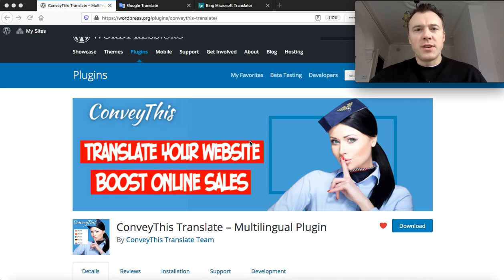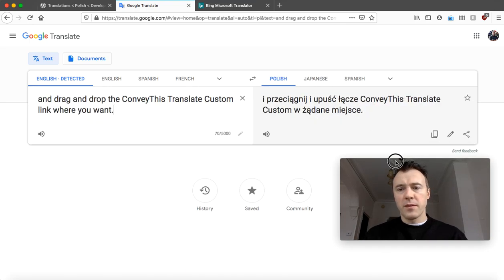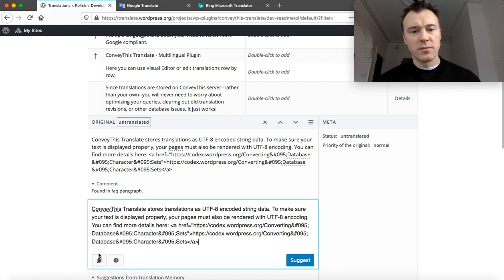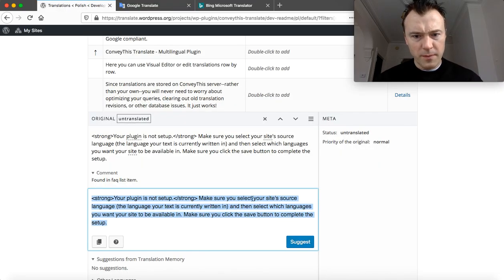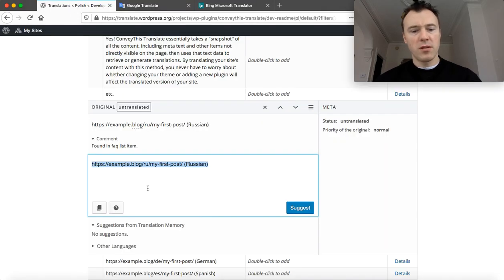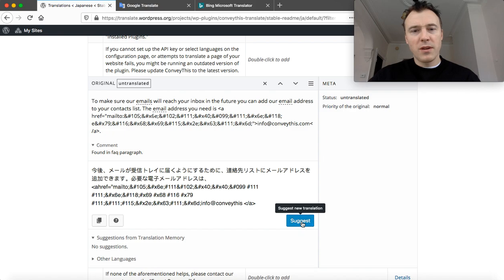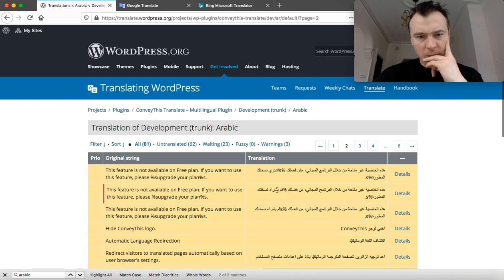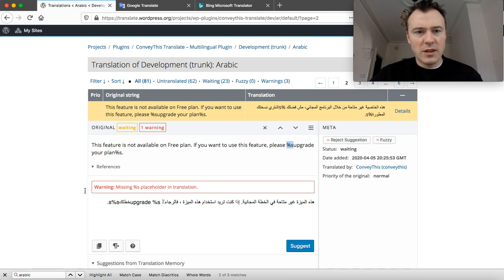WordPress Plugin Localization - Freelance Job Opportunity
Document translation into English, Spanish, French, Japanese, Chinese, Portuguese, Italian, Russian and many other languages.

Website translator for WordPress, Shopify, Weebly, Joomla, BigCommerce, Wix, SquareSpace, Volusion and other types of websites. Translate websites with machine translators and proofread them with humans!